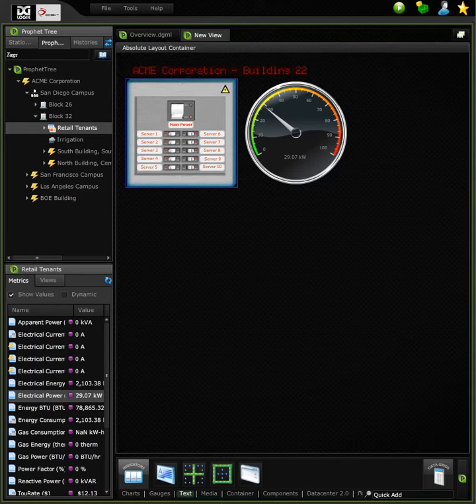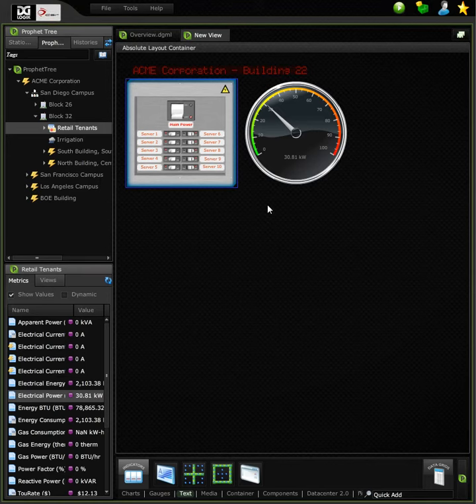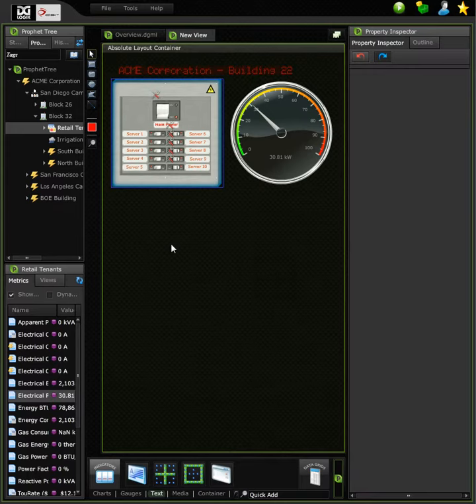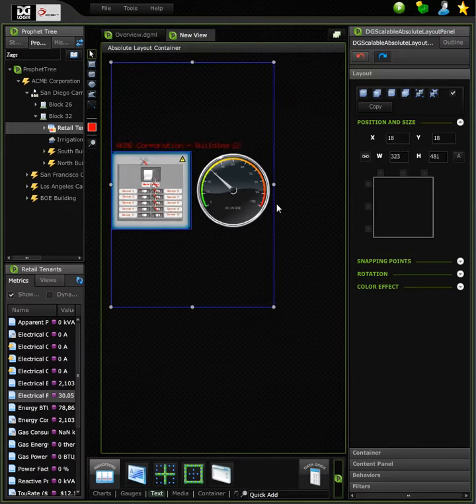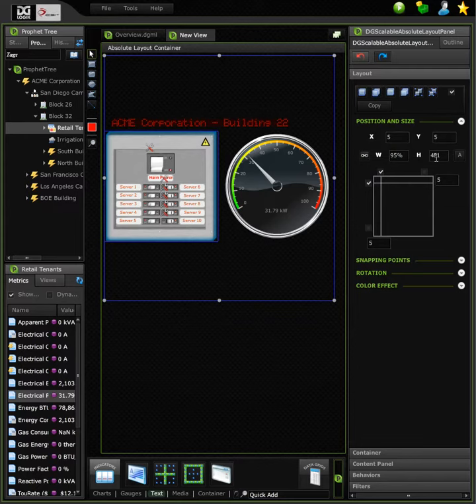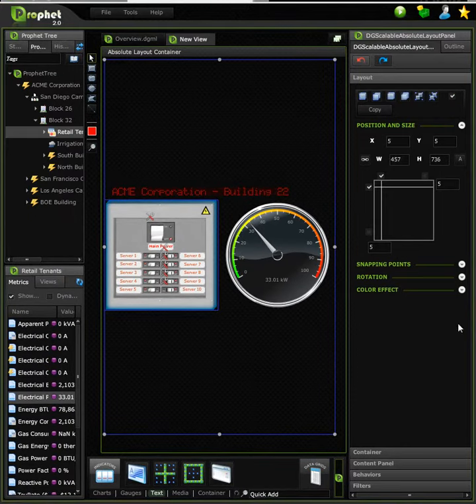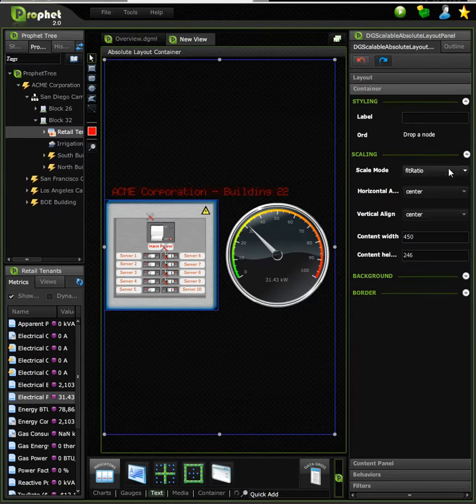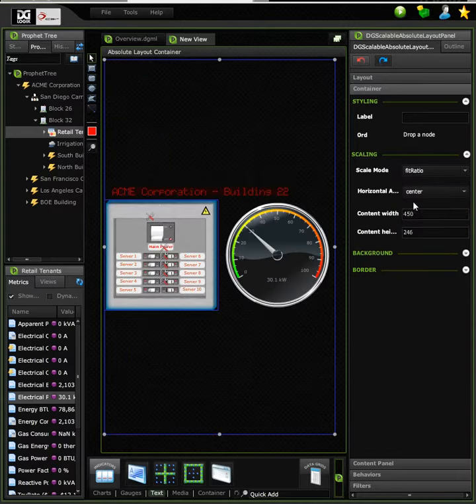Scaling Graphics for any Resolution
A help video on how to achieve scaling any graphics for any resolution while maintaining layout and proportions.